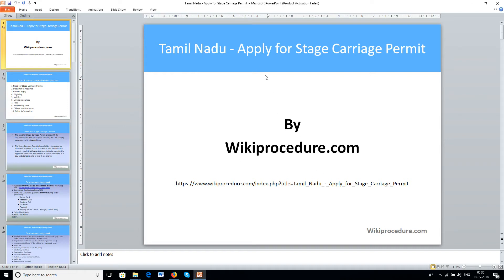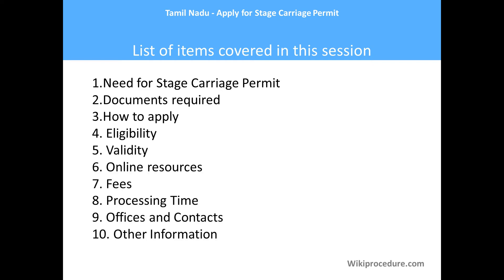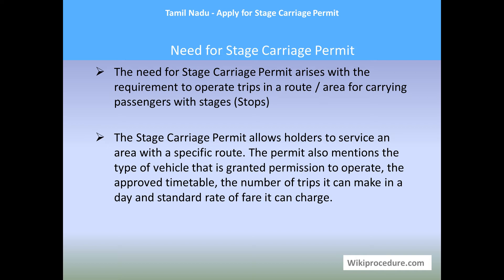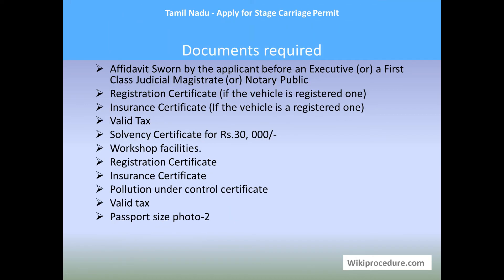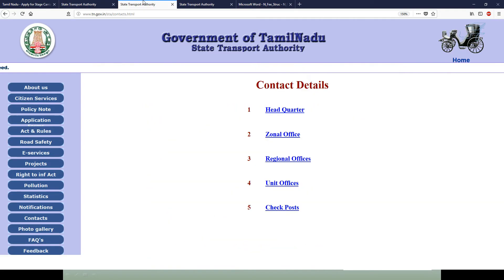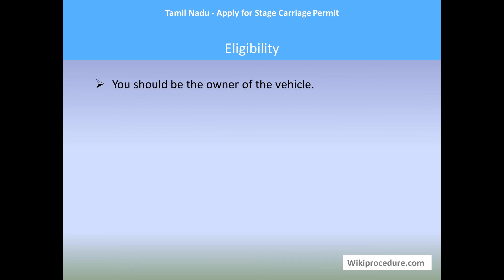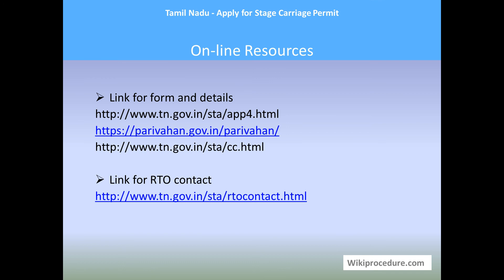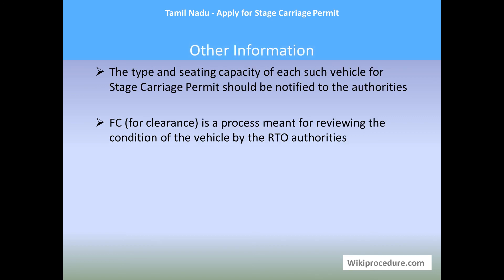Tamil Nadu - Stage Carriage Permit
This video provides you information related to applying for Stage Carriage Permit in Tamil Nadu.